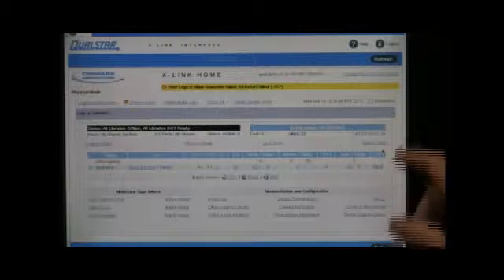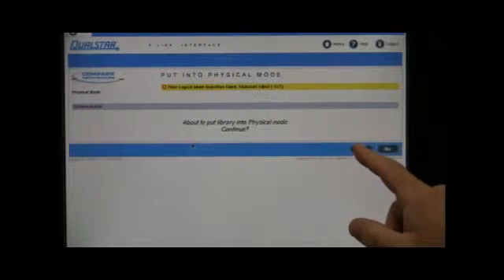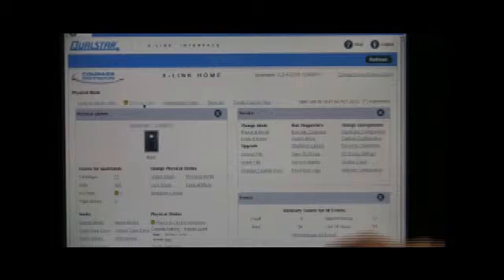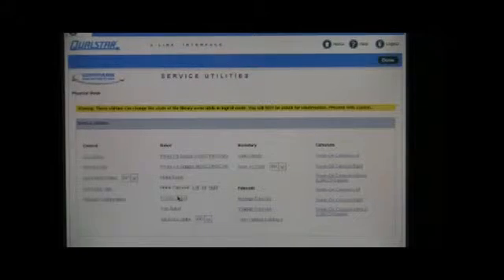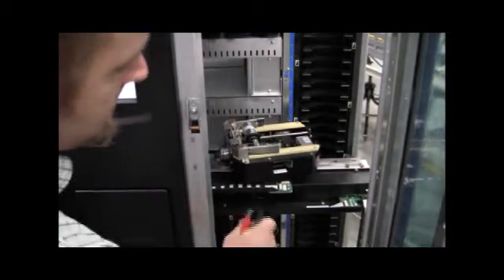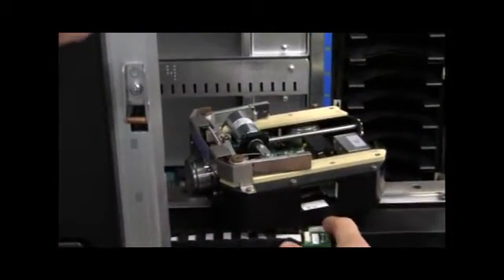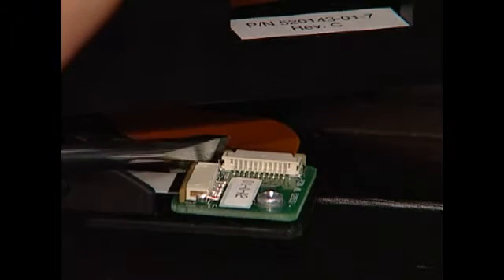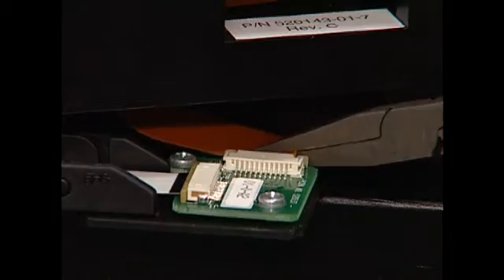XLS Gripper Assembly Removal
Video showing the removal of a Gripper Assembly from a Qualstar XLS tape library.